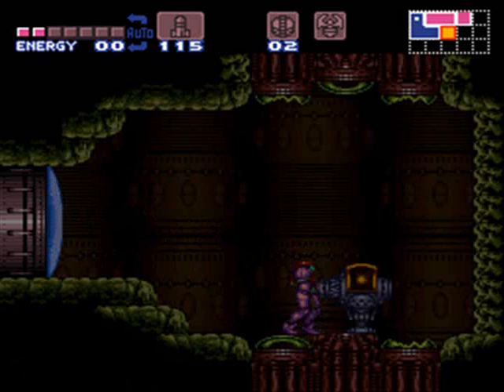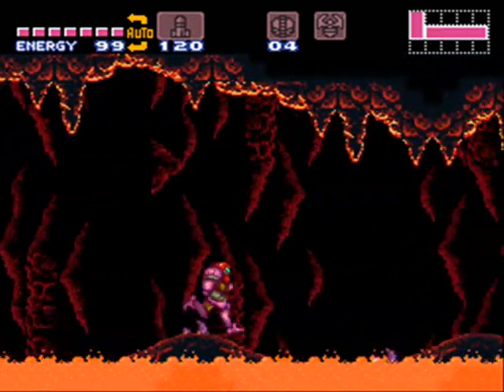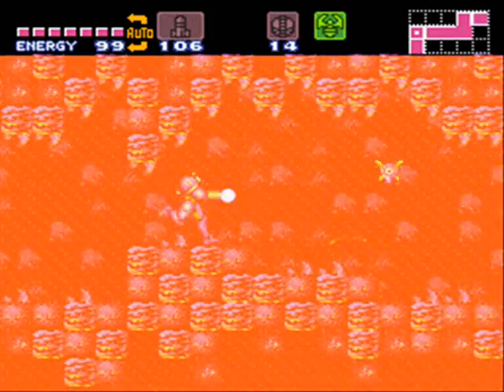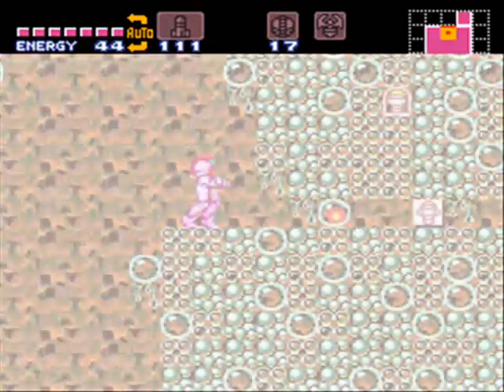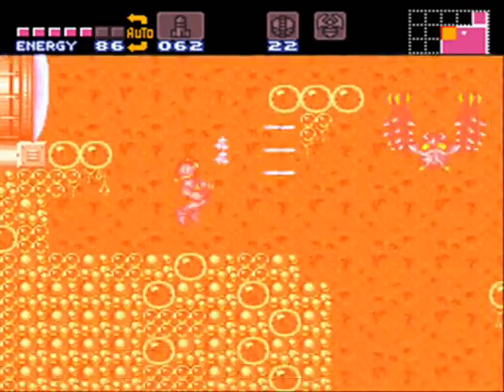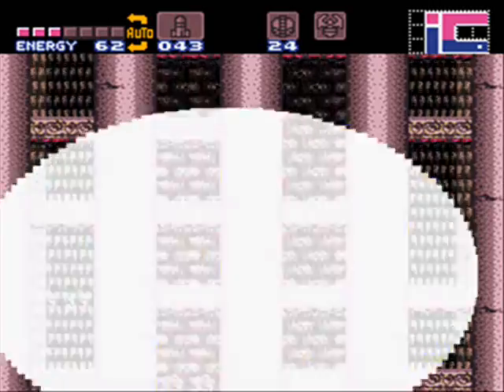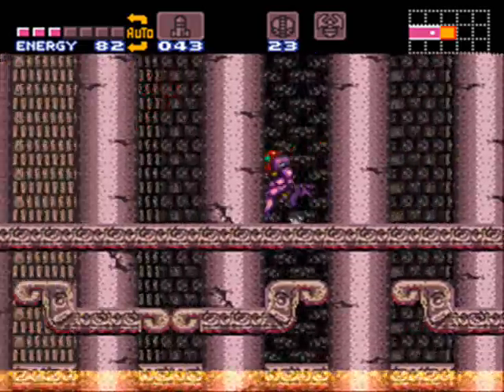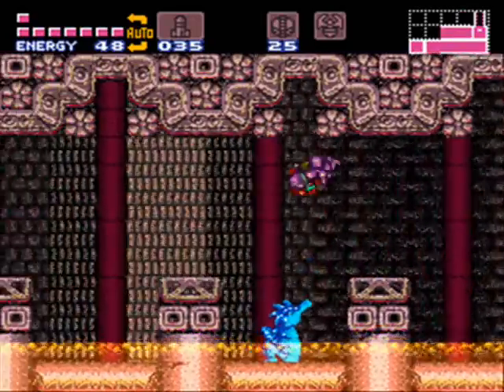Super Metroid: Pantheon #9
Mentioning one of the weirder bugs in Super Metroid about Speed Booster and lava. Go diving into the hot stuff. Find more Super Missile blocks I can't destroy. And coming across a shrimp that should be cooked already.